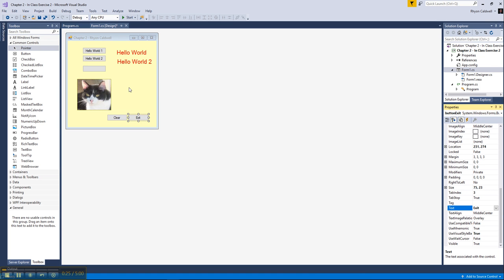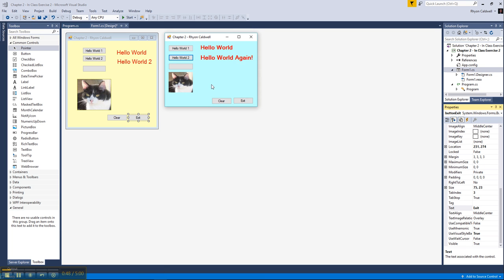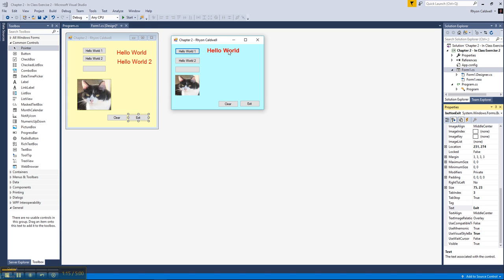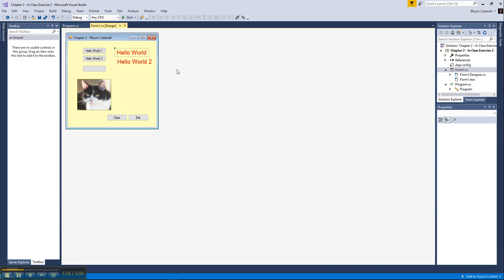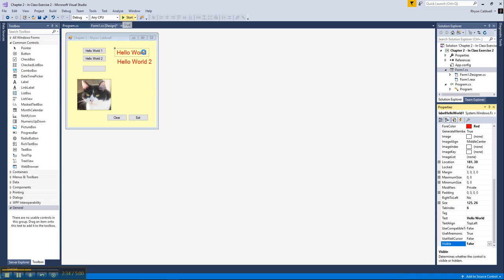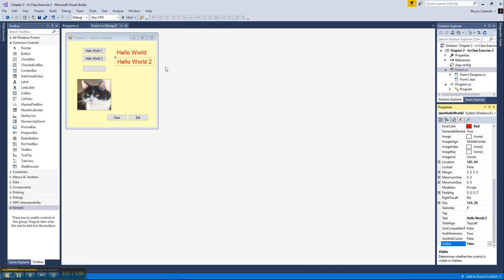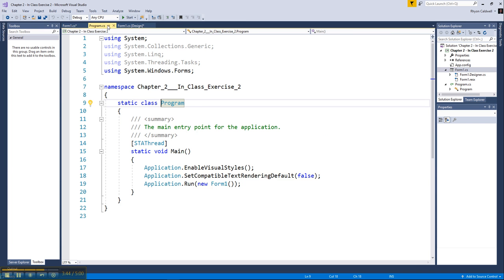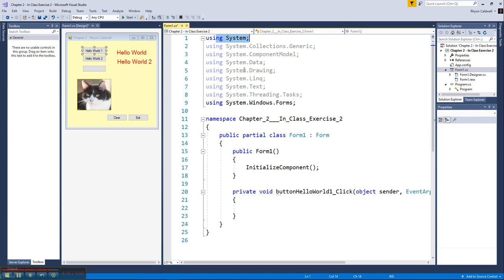C# Chapter 2 Creating a GUI Hello World Program Part 5